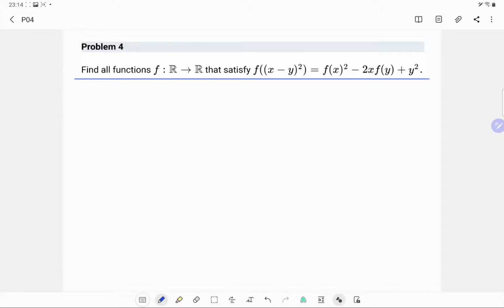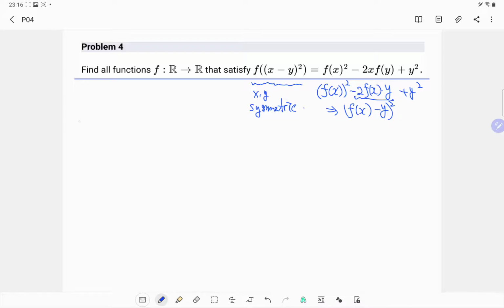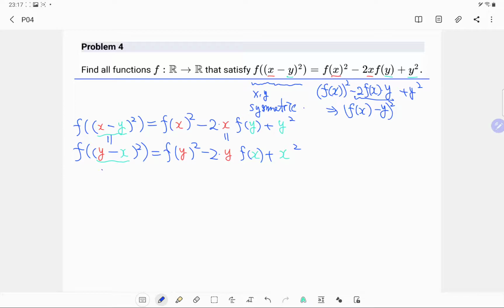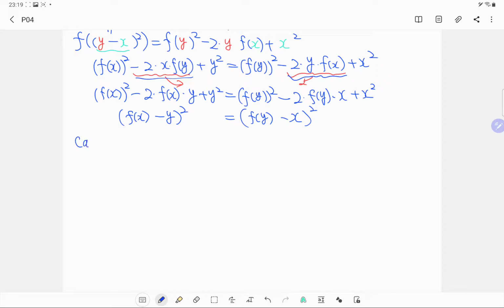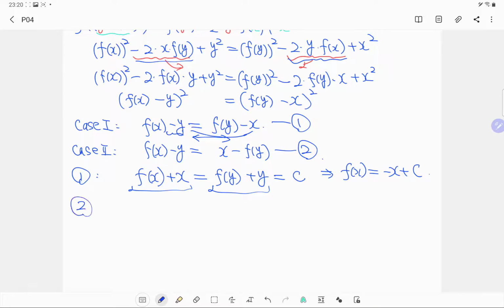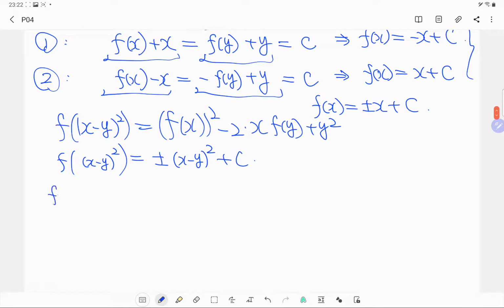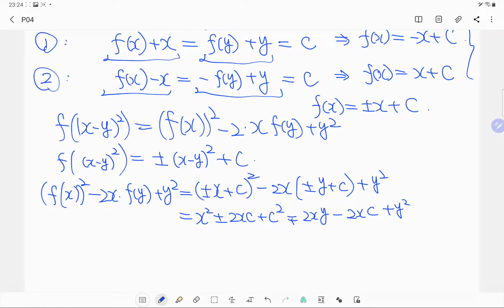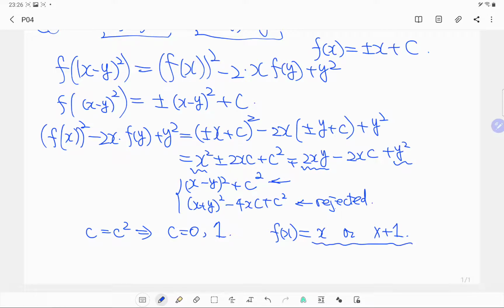Functional Equations (4) - Symmetry